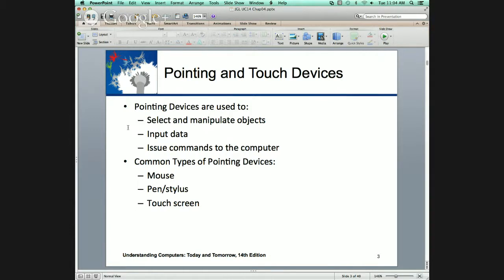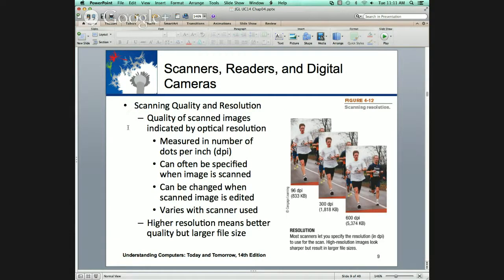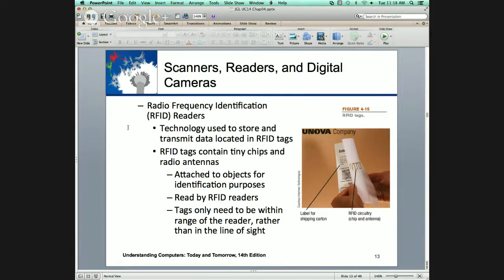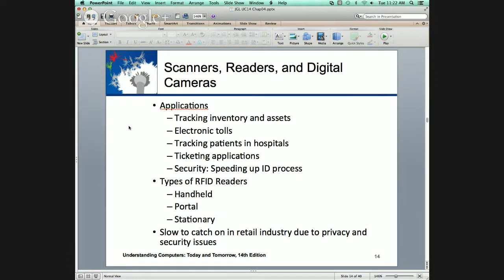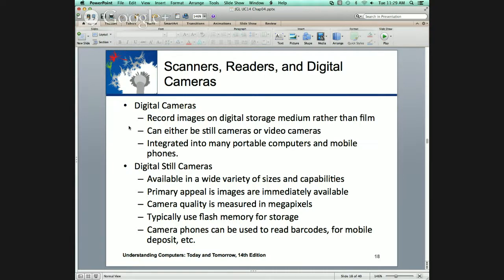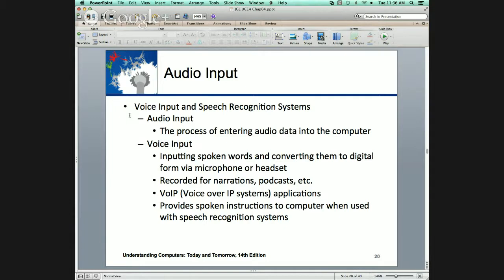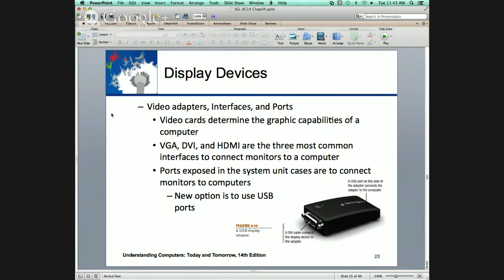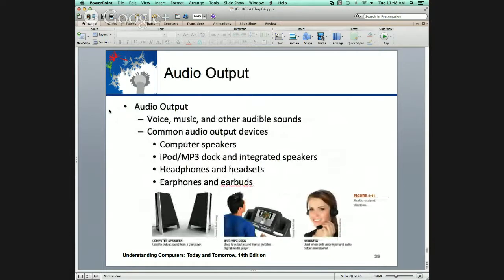CISS 100 S14 Input & Output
Lecture Module 4/Chapter 4 Intro